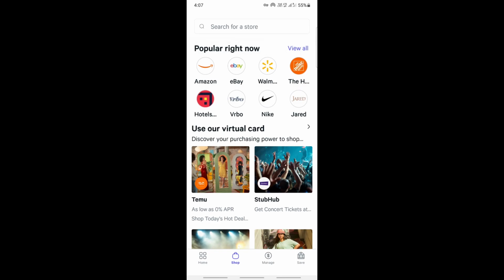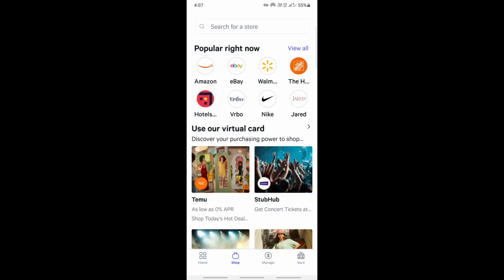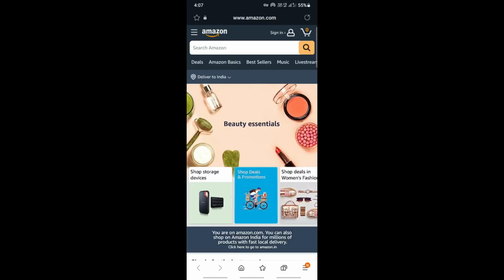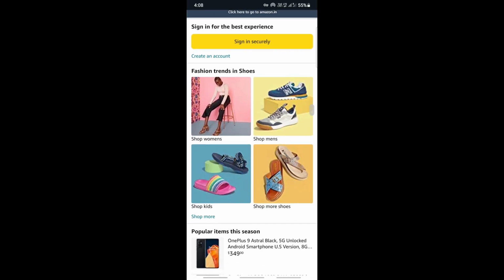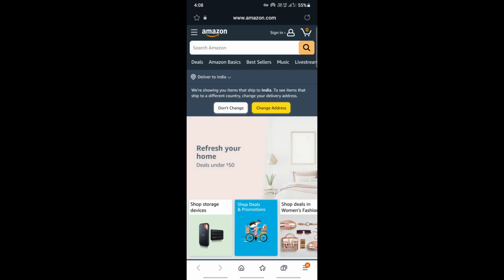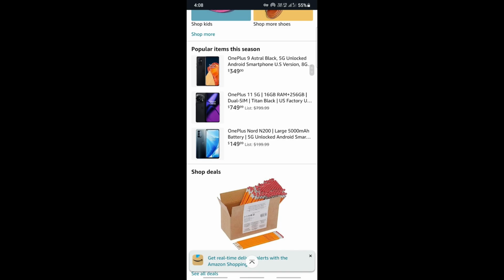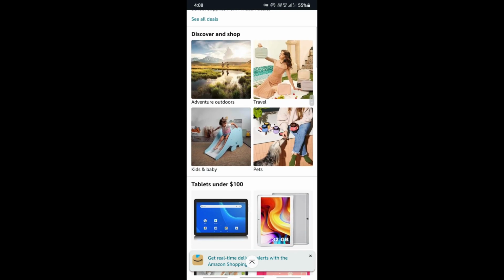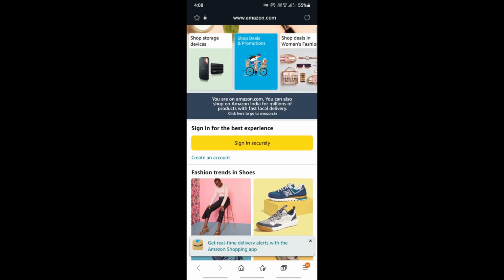How to Use Affirm on Amazon (EASY)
How to Use Affirm on Amazon. In this video, we'll show you how to use Affirm on Amazon. Affirm is a program that allows Amazon customers to pay for purchases with a simple approval process.

How to Use Affirm on Amazon App